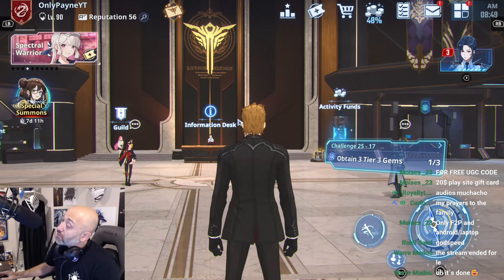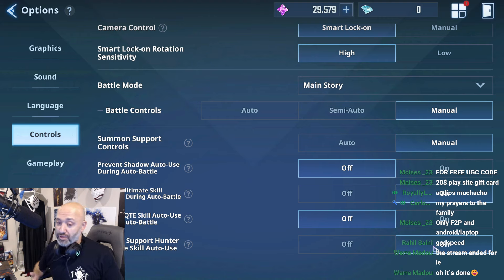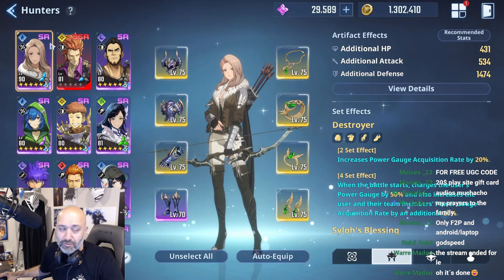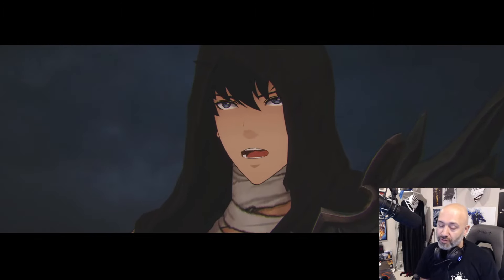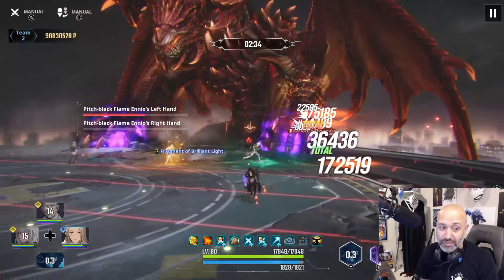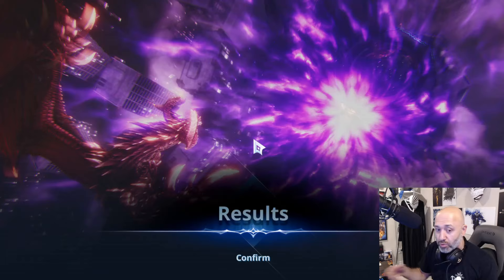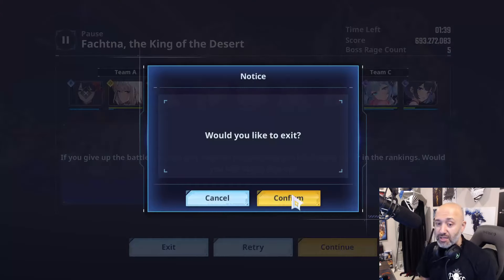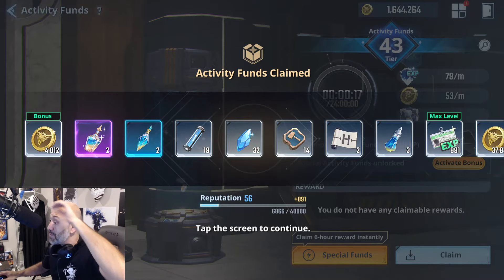THIS ONE TIP WILL IMPROVE ALL OF YOUR SCORES FOR GUILD BOSS & POD! [Solo Leveling: Arise]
looking for a guild, we are looking for members so click on the doc below and fill it out!

Use bluestacks link to have the BEST reroll experience and play on your PC:

THIS ONE CHANGE WILL IMPROVE UR SCORES!